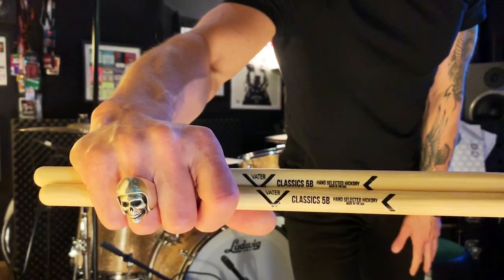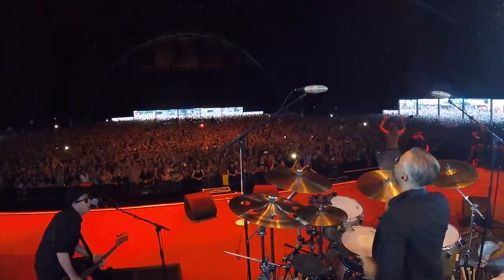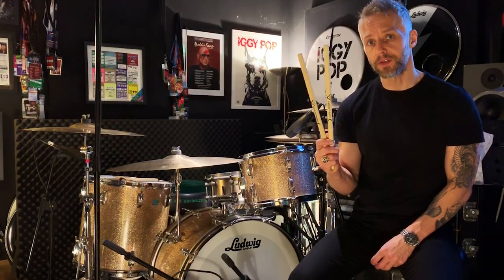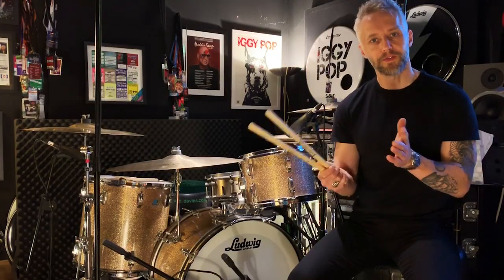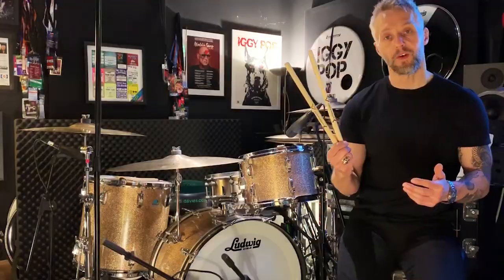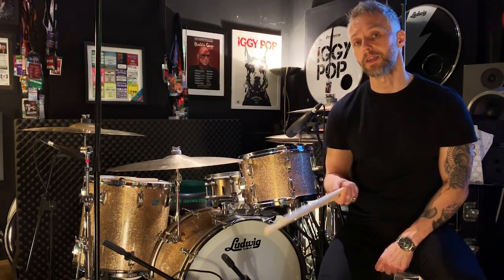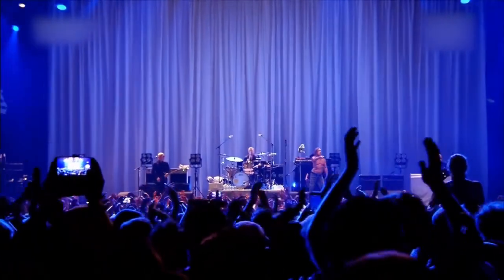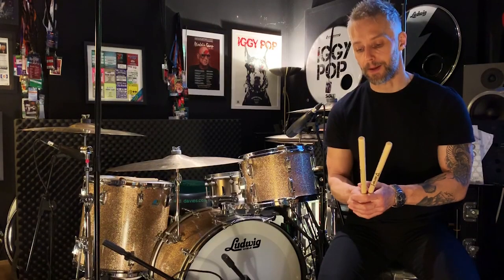Mat Hector Iggy Pop Vater Classics 5B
Vater Drumsticks Artist Mat Hector [Iggy Pop]  talks about the new Vater Classics 5Bs.